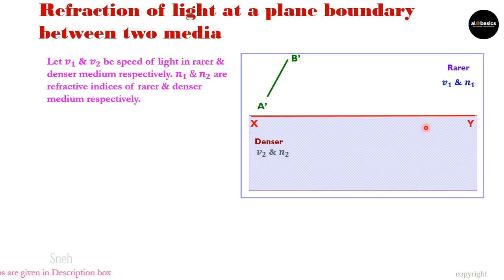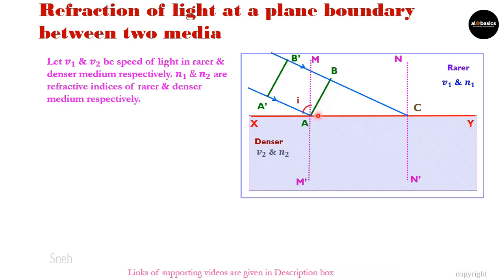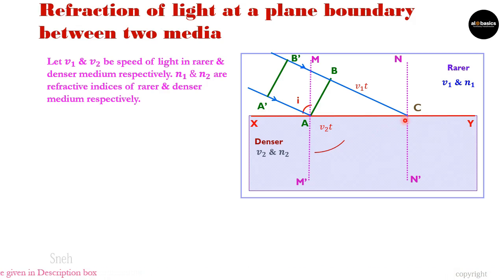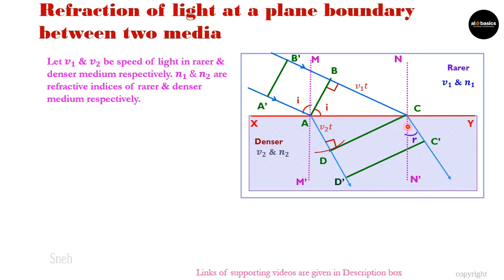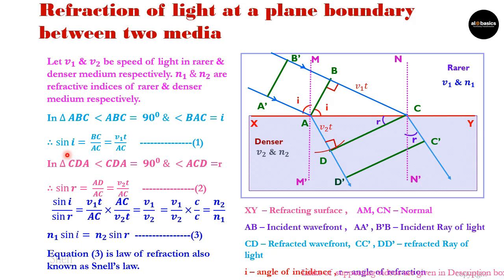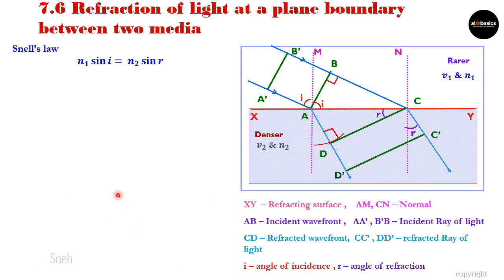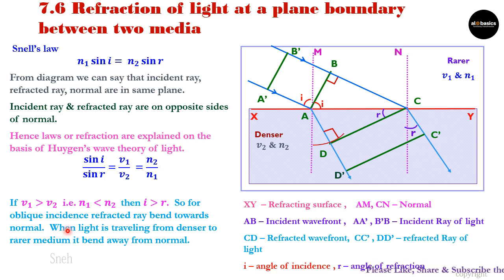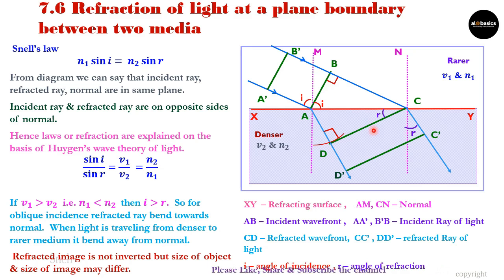Huygen's Refraction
Hey Guys!

Hope this video helps you gain detailed knowledge in the topic Refraction of Light on the basis of Huygen's Principle.

This video is useful for anyone who is willing to learn physics for XII HSC Board or would just like to understand the basics of the concept irrespective of the background.

Happy Learning and Growing!

-Team Alobasics